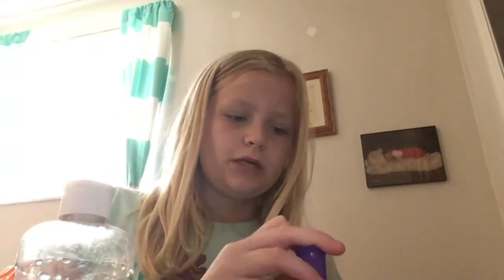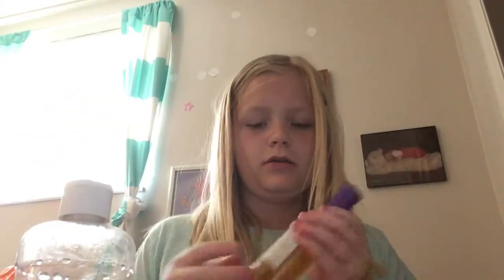Masking perfume slime